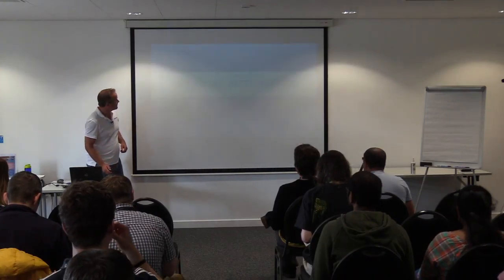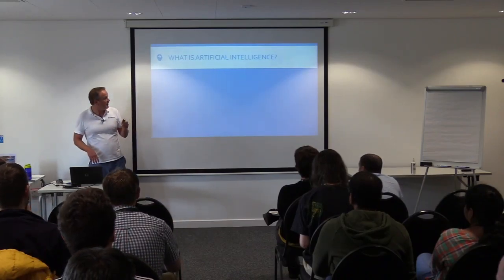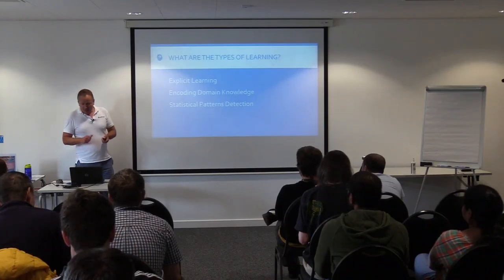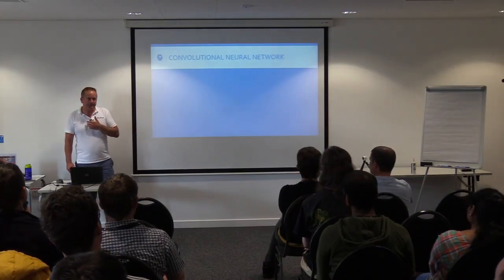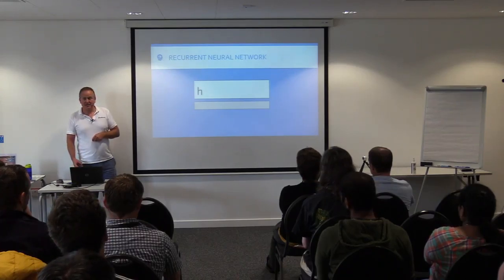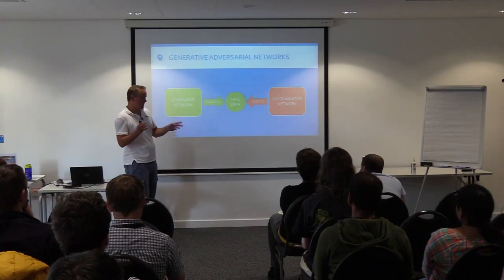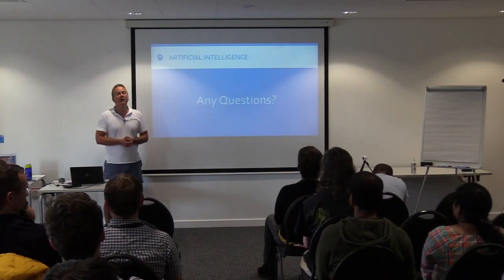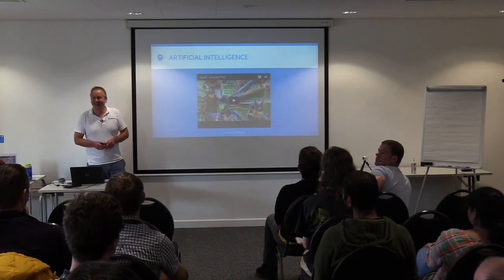Headtalks - Barney Nicholls - AI: An introduction